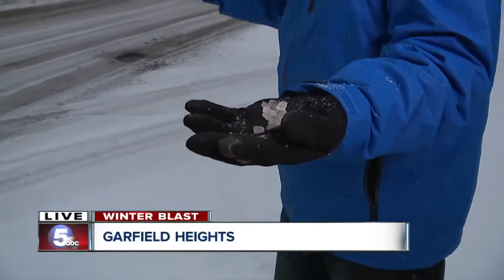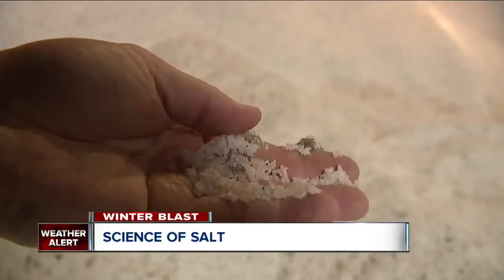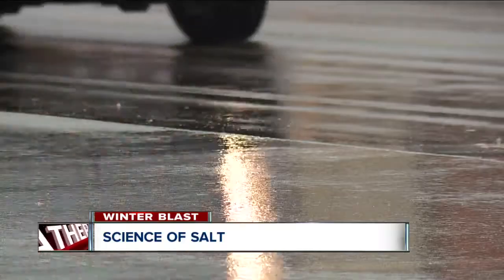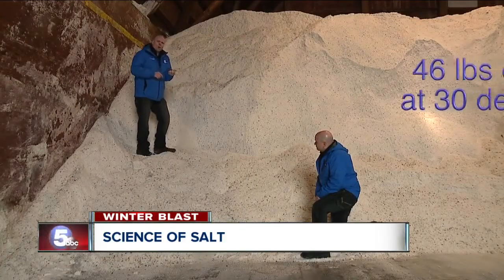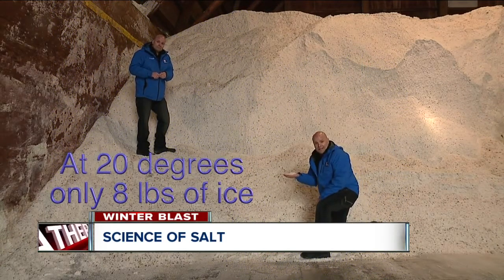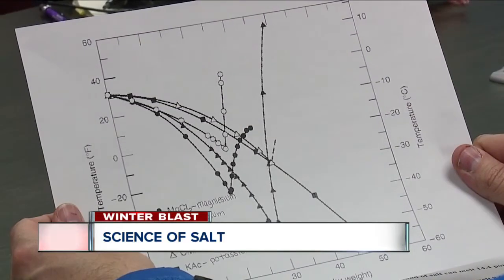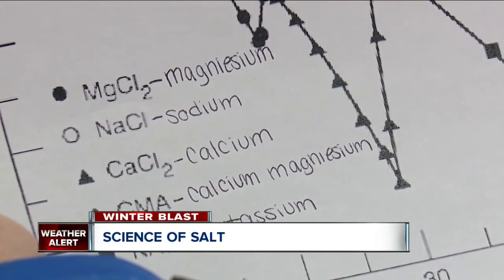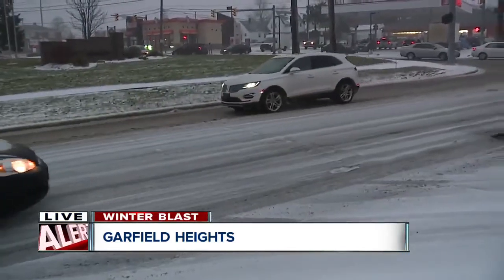The science behind salting the roads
Jonathan Walsh breaks down the technology behind rock salt and why it's effective on the roads.